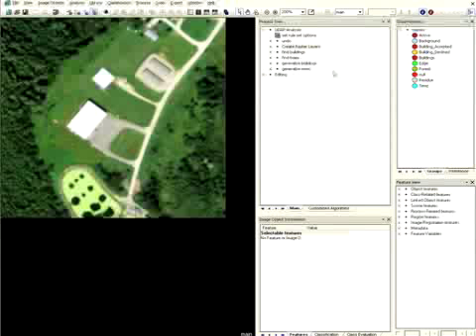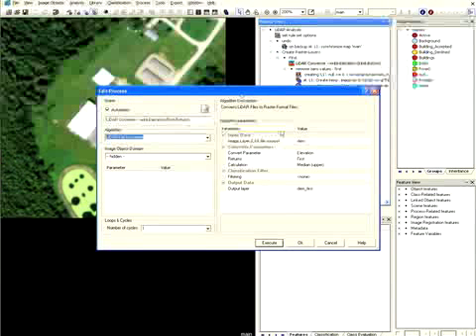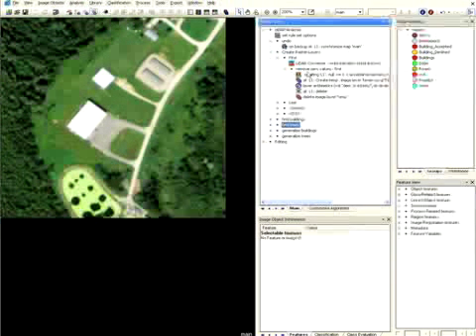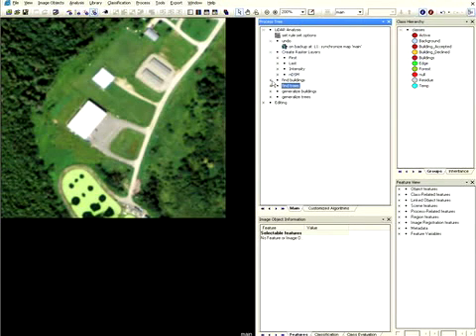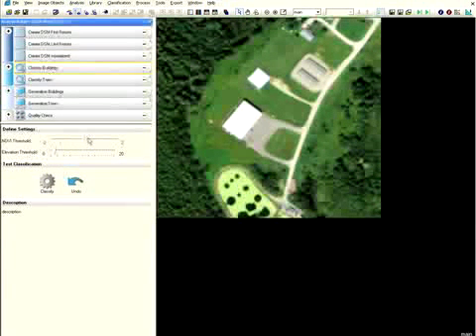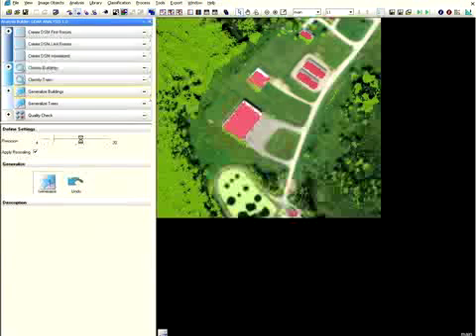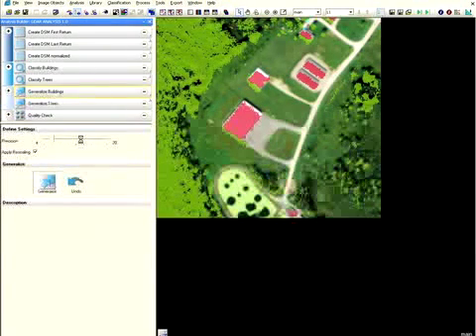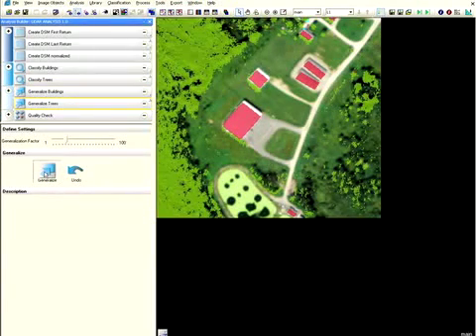OBIA & Lidar Technical Demo (pt1/4)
Object based image analysis (OBIA) and Lidar using eCognition technical demonstration part one of four